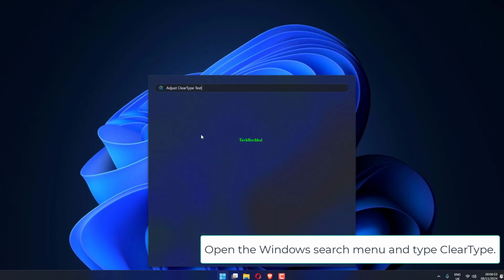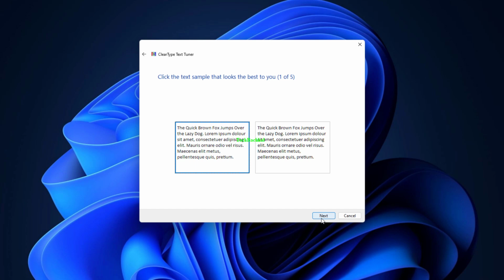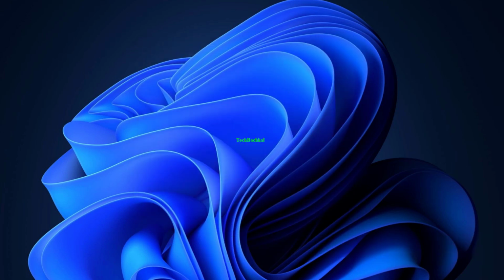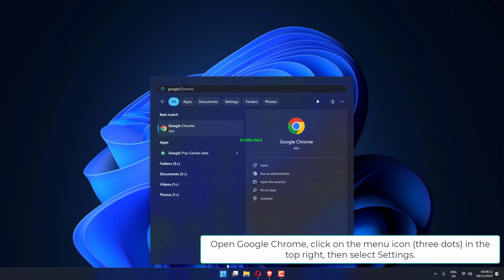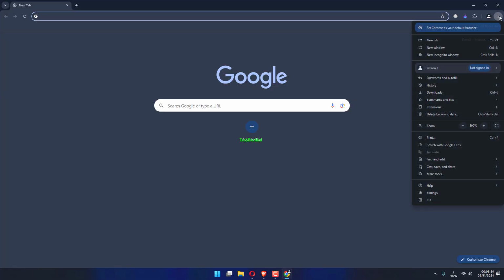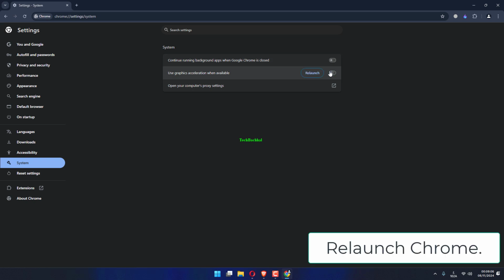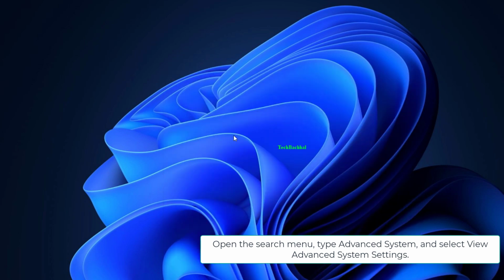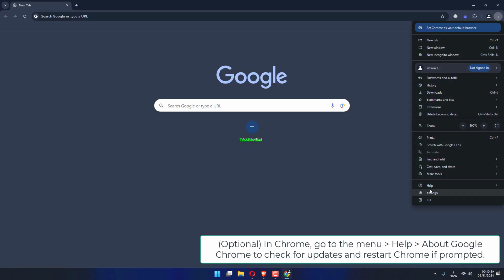How to Fix Text Not Displaying Correctly in Chrome on Windows 11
Are you experiencing issues with text not displaying properly in Google Chrome on Windows 11? This video walks you through troubleshooting steps to fix font problems, rendering issues, and browser settings that cause text to appear incorrectly. Get your Chrome back to normal with these simple fixes!

00:00 Intro
00:10 Tutorial
01:42 Outro